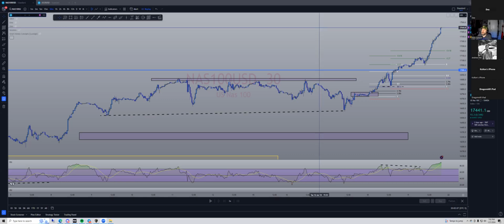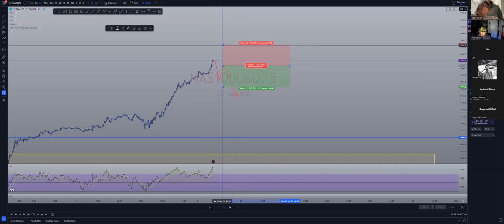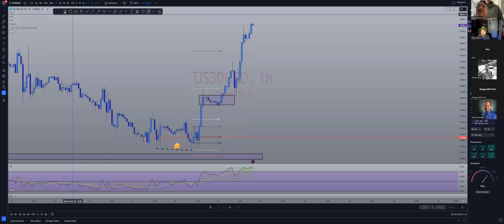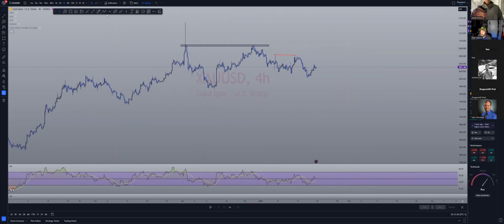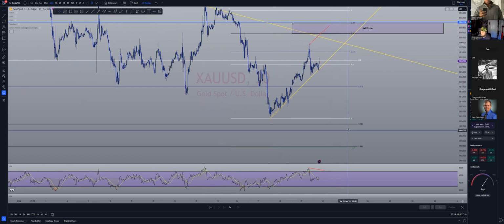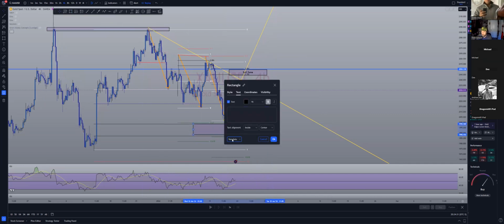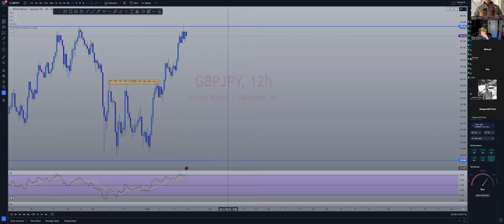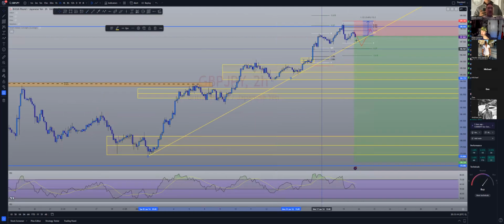Market Outlook January 21, 2024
NAS100, US30, Gold, GBPJPY
Market overview Forex Trading